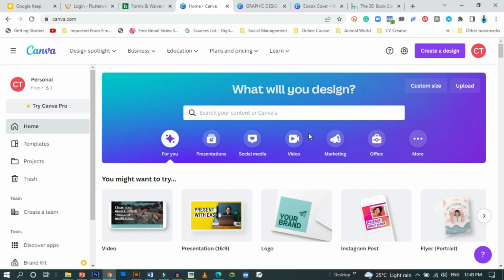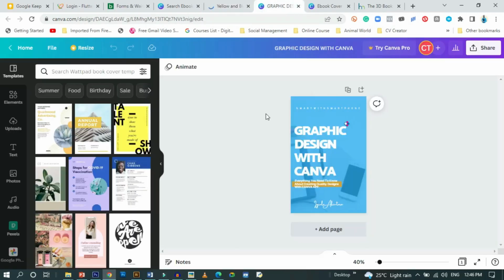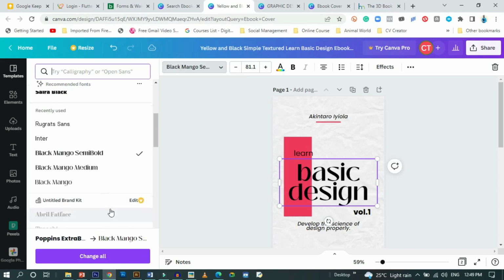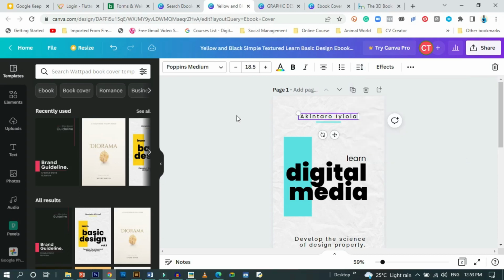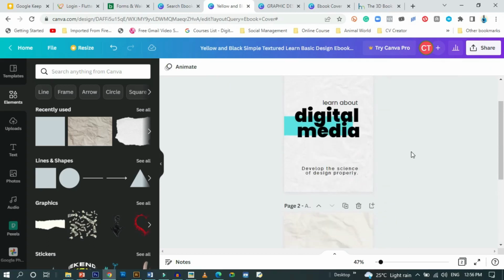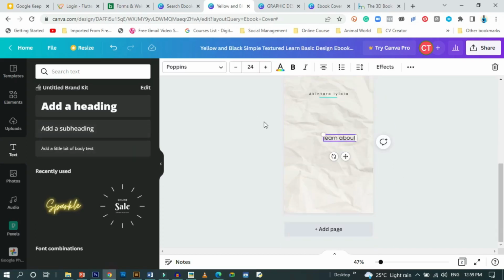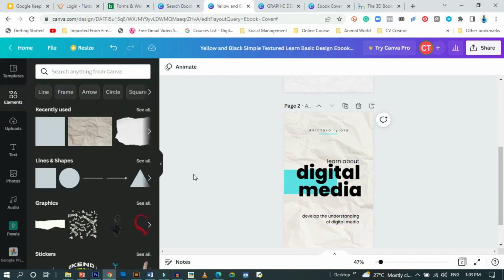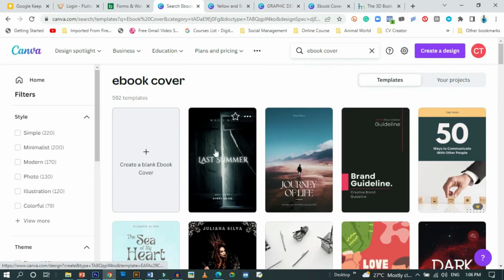Ebook Cover Design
In this session of the Digital Marketing Professional Programme, Module 3, Content Strategy course, you will learn how to carry out Ebook Design using Canva and also how to create a 3D mockup for the ebook.

ABOUT US:
At After School Academy, our mission is to build capacity for relevance in talents through training, seminars, mentoring and coaching programmes.